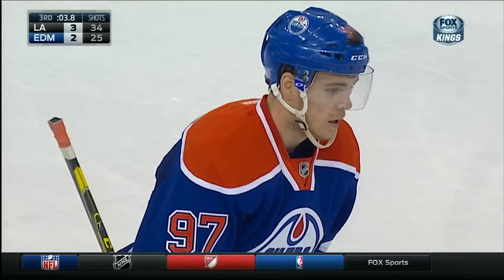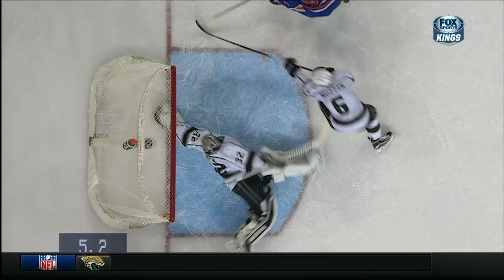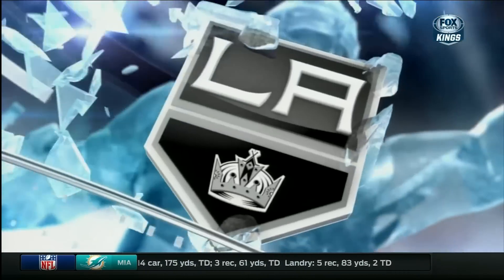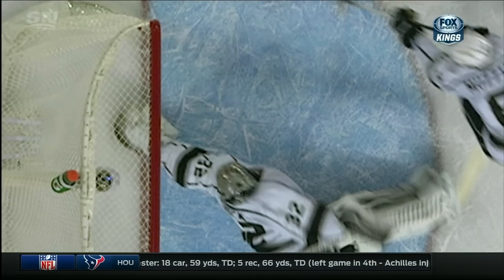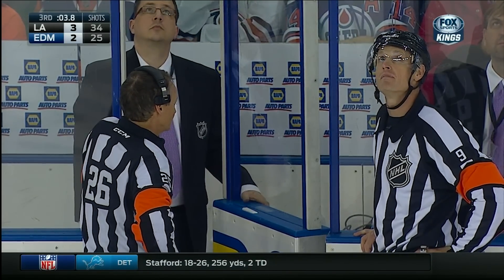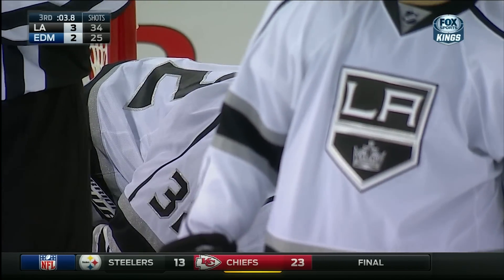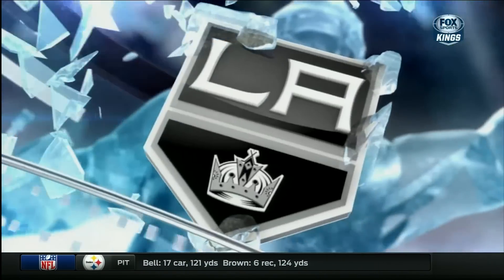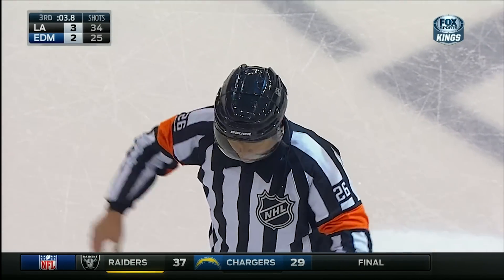You Make The Call: Quick Game-Winning Save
Jonathan Quick makes an insane sprawling glove save to cover the puck, keeping it from going over the line and locking up the win for the Kings on 10/25/15.